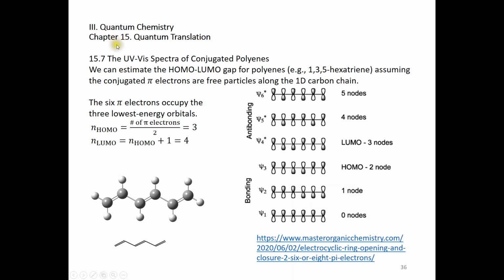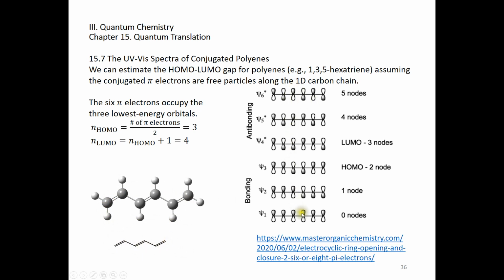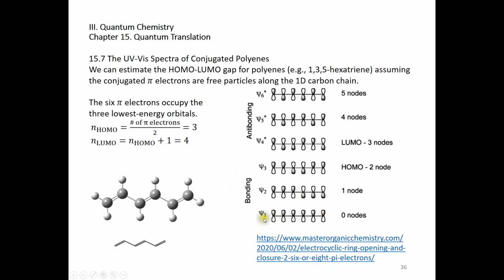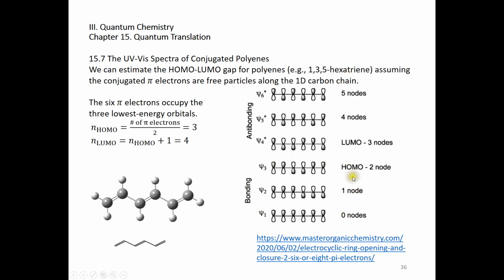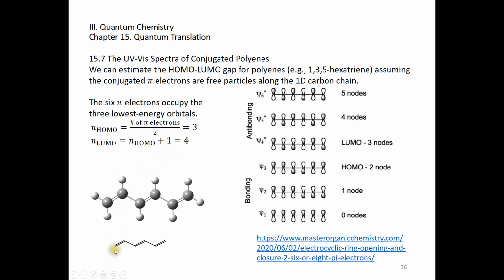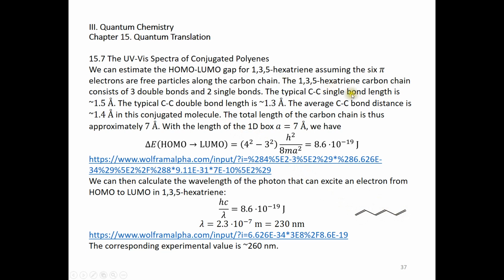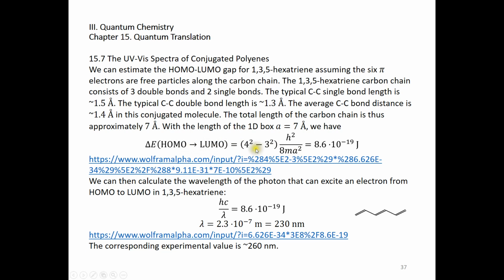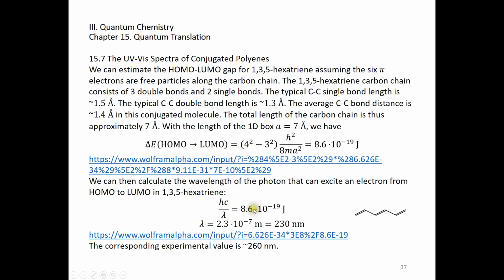15 7 The UV-Vis Spectra of Conjugated Polyenes